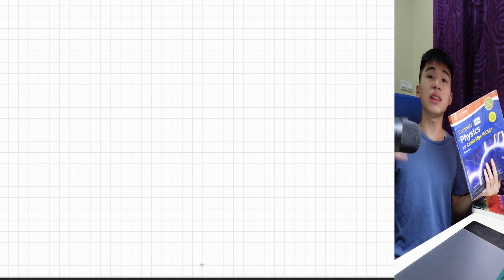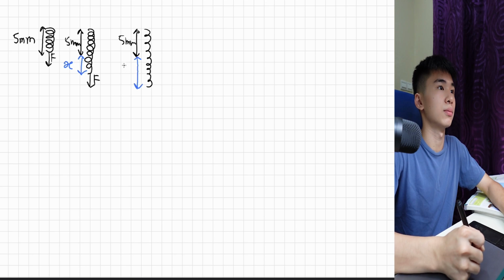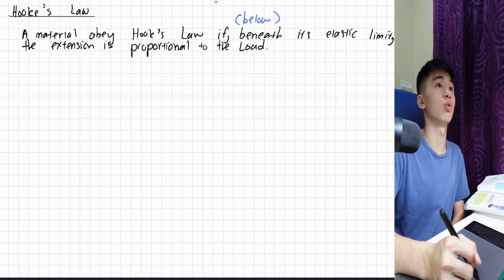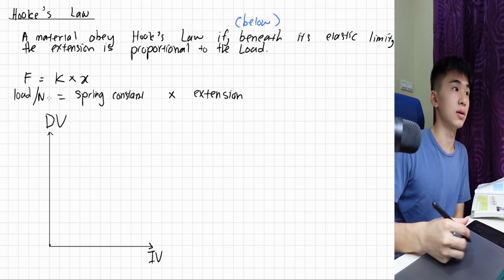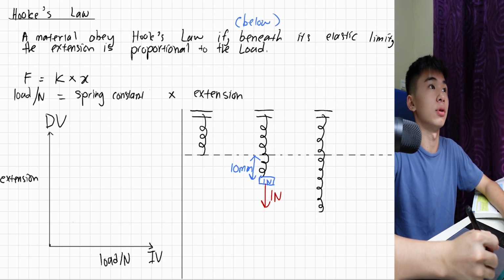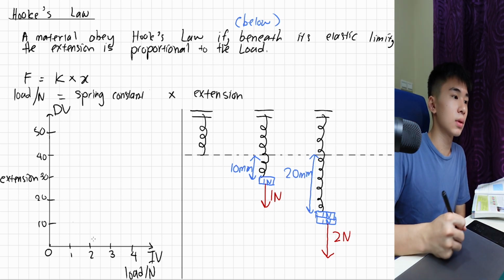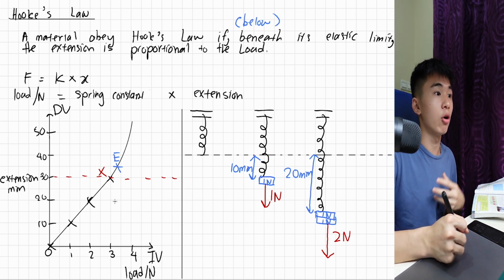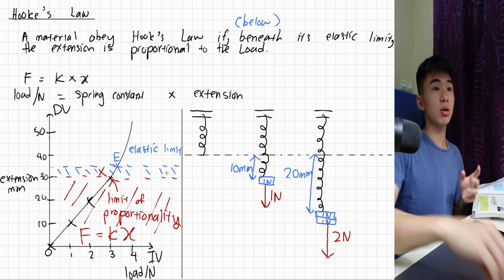Hooke's Law |GCSE (Physics class)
Some people and YouTuber says that, elastic limit is same as limit of proportionality which means both meant the same thing.

On the other hand, my coursebook shows me that elastic limit and limit of proportionality are different point in a graph.

From my point of view the elastic limit and limit of proportionality it is the same.

🔵About me
Name : Jadrian Ng
What’s my age ? : 17
Gender : male
Nationality  :  Malaysian (Chinese)

I am using M1 IPad Pro 11inch